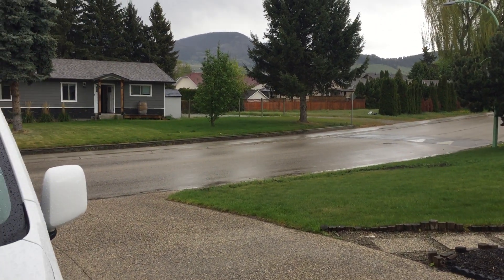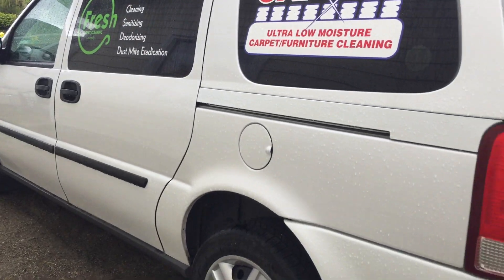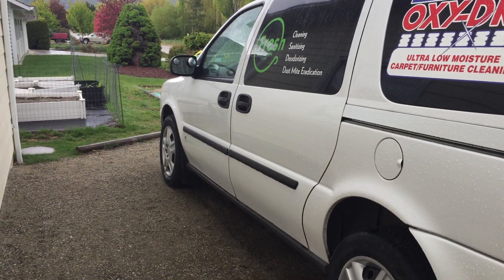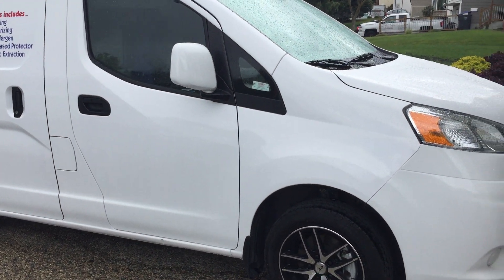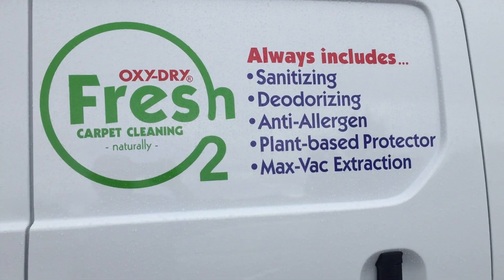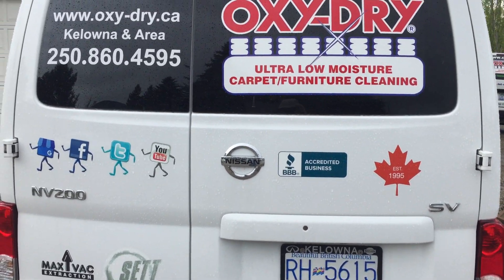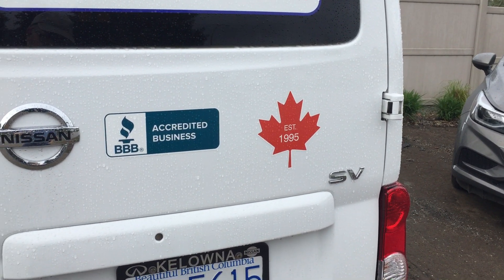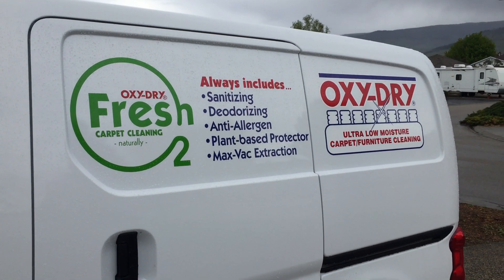Oxy-Dry signage on the NV200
I was not in a hurry to put the signs on my 2021 NV200 but after nearly a year I decided to make the move. Clean, clear and simple was the goal and as you can see it really stand out on this van.